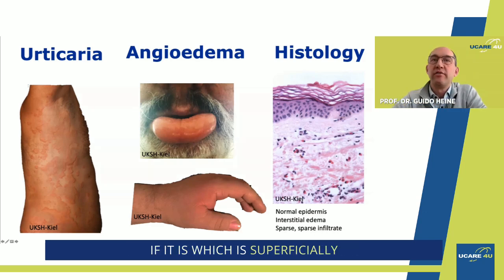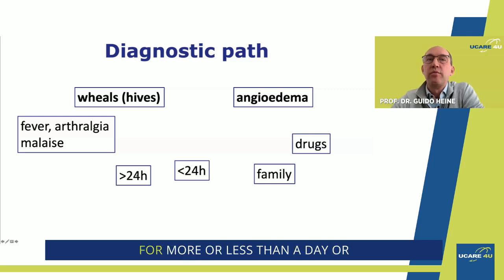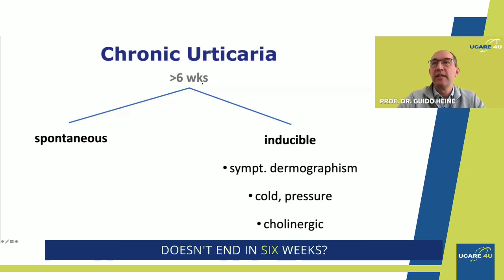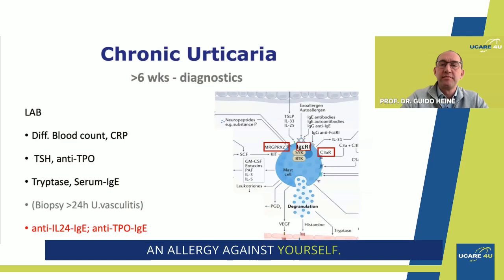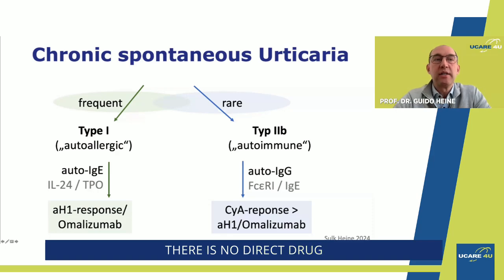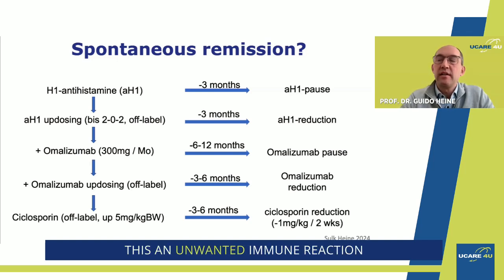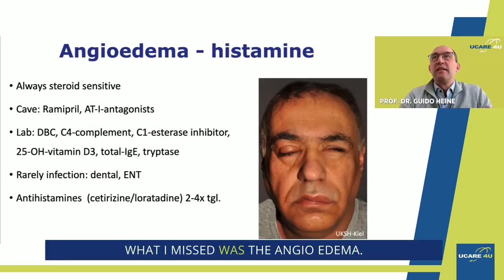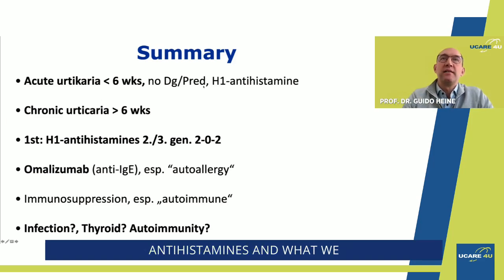UCARE 4U Patient Webinar 12_Part 2: Pathophysiology of Urticaria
🎙 Prof. Dr. Guido Heine – The mechanisms behind urticaria and why some patients respond better to treatment than others

📍 Universitätsklinikum Schleswig-Holstein, Kiel, Germany

Prof. Heine explores the underlying biological mechanisms of chronic urticaria and discusses why some patients respond more favorably to treatment than others. This session provides valuable insight into disease heterogeneity and the importance of personalized approaches in CU care.